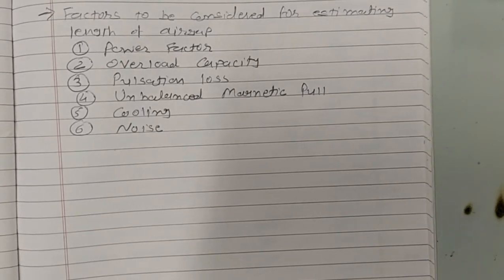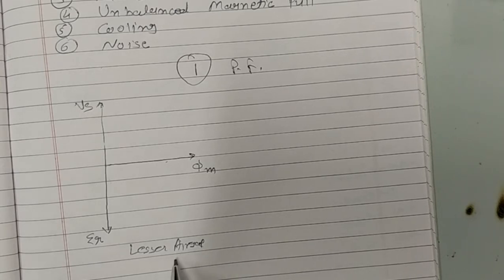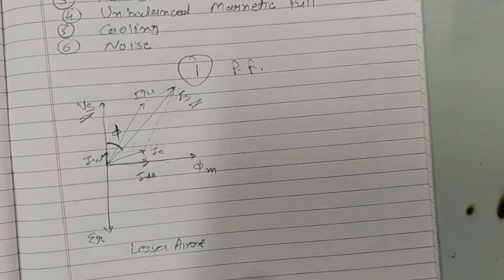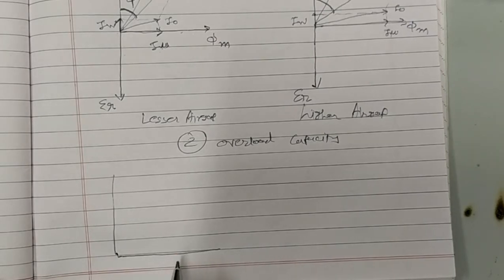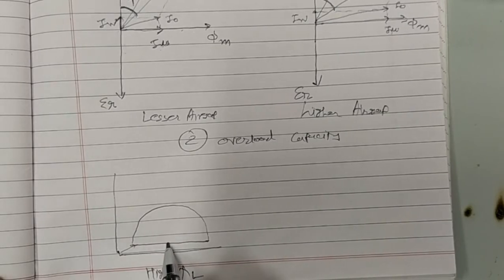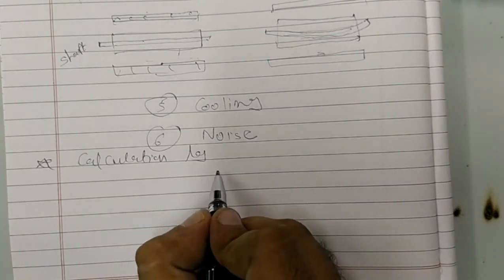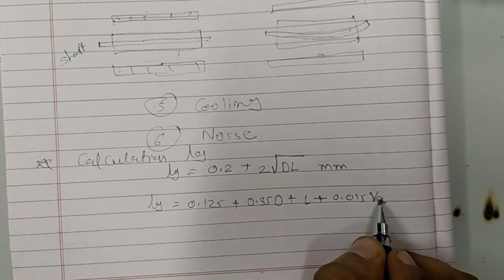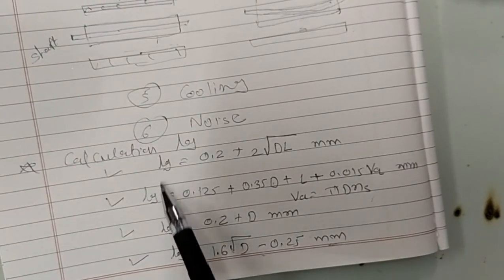EE443 09 09 2020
rotor design of induction motor (length of airgap)